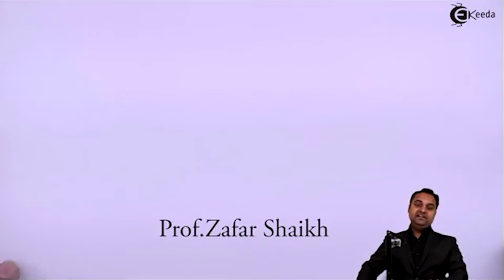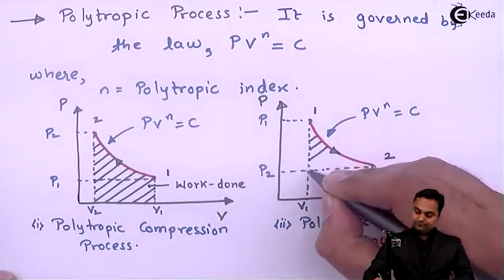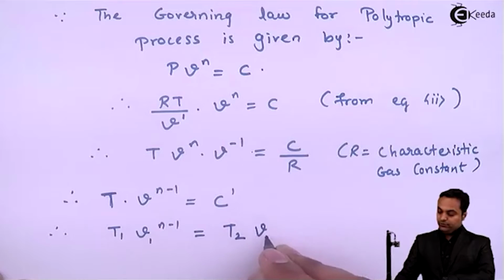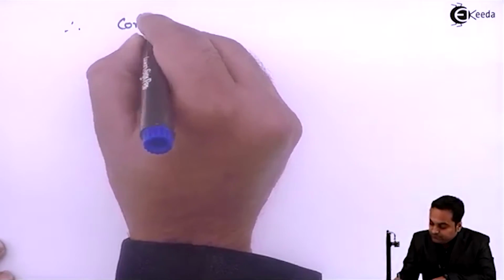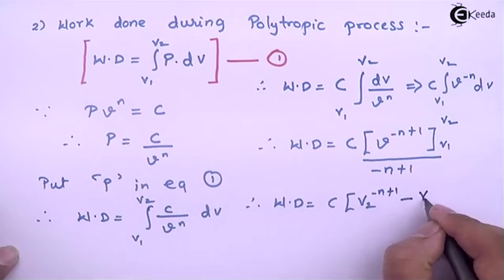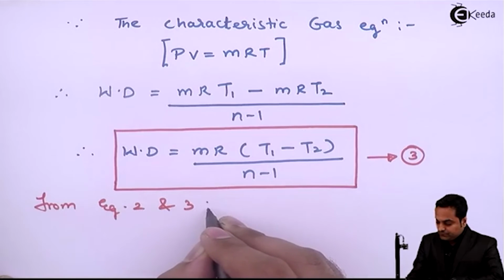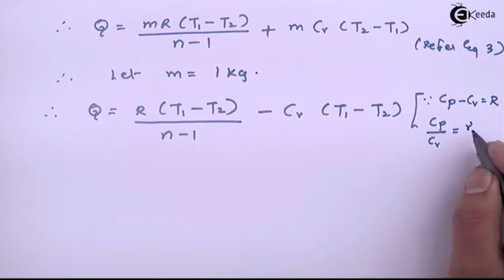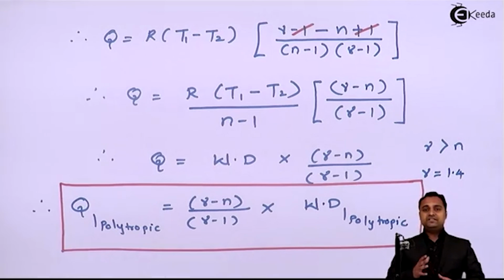what is polytropic process in thermodynamics